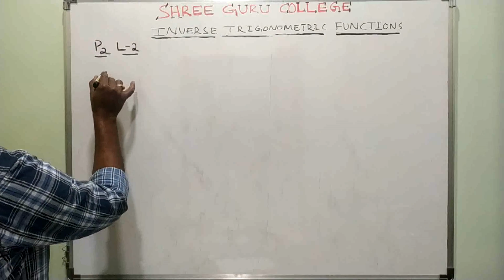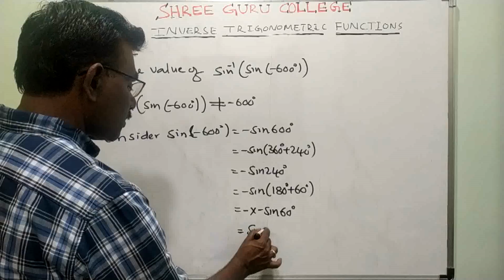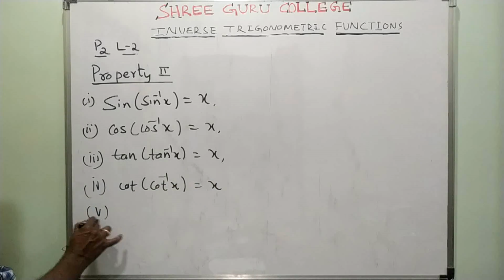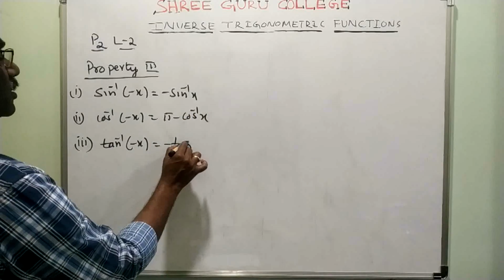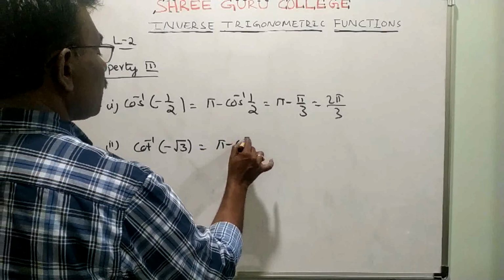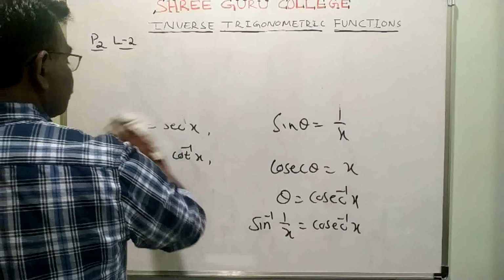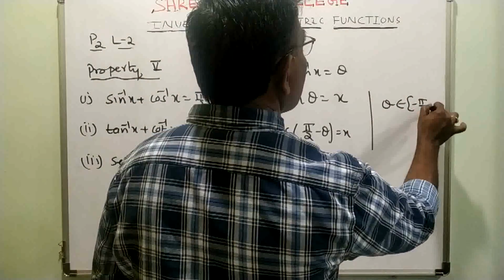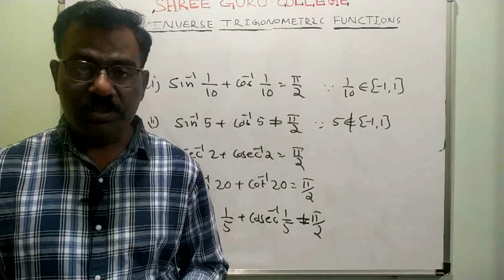PUC-2nd, MATHS, LECTURE-2, TOPIC: INVERSE TRIGNOMETRIC FUNCTIONS I By AWANTAGI SIR